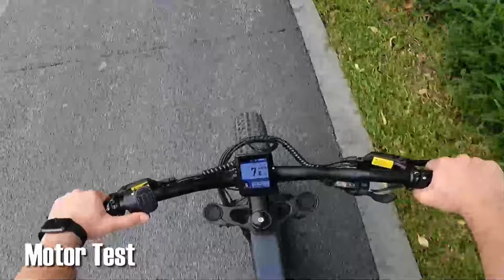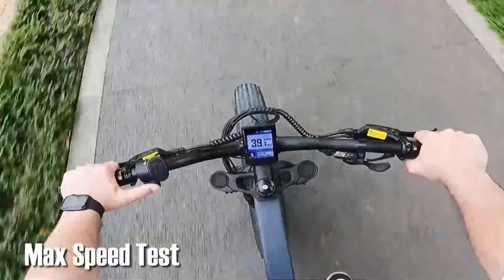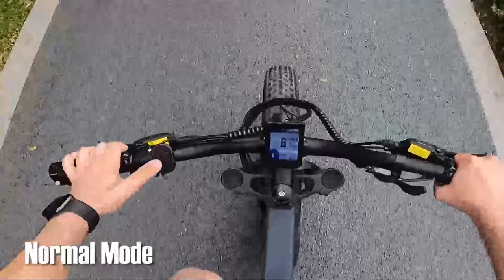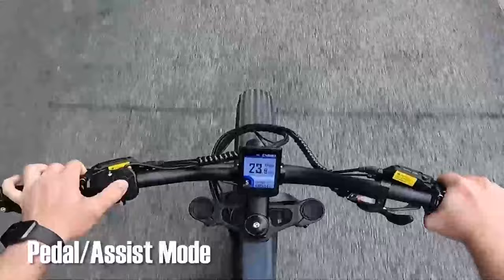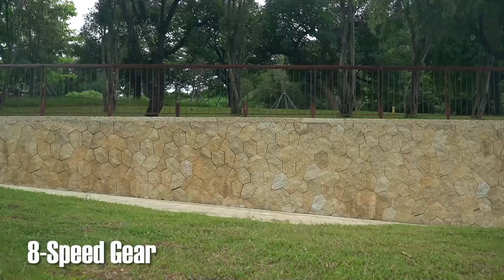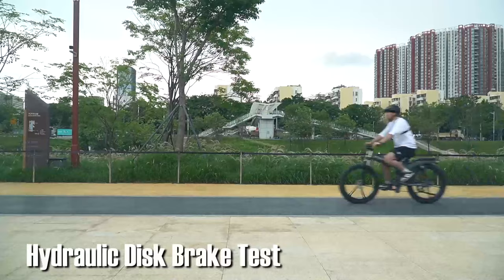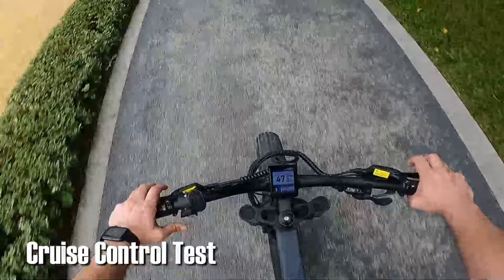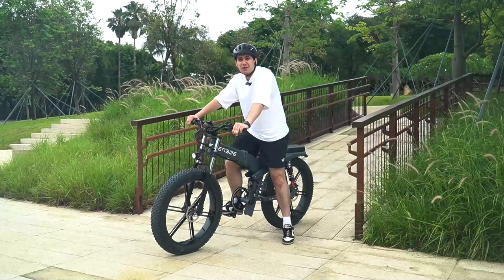ENGWE X26 Demo Real Testing: Fast Speed, Climbing Performance Testing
This is the demo video demonstrating all the functions of the ENGWE X26. Here you can see the real testing of the features below:

1000W motor power output & max speed 31mph & 30% max incline climbing
3 riding modes (sport, normal, assist)
48V19Ah main battery capacity and 9.6Ah secondary battery capacity providing up to 62 miles of range
Triple suspension system
Motorbike level 26*4 inches fat tires
SHIMANO 8-speed gears
48V 12W LED front light

Limited Super Early Bird Deals: from USD$1599